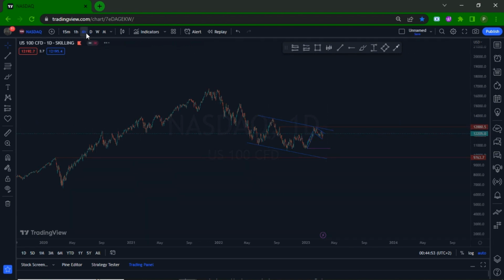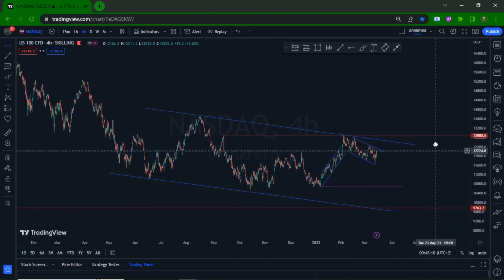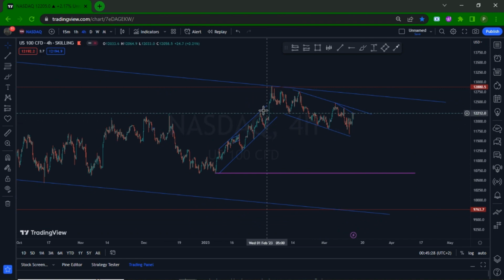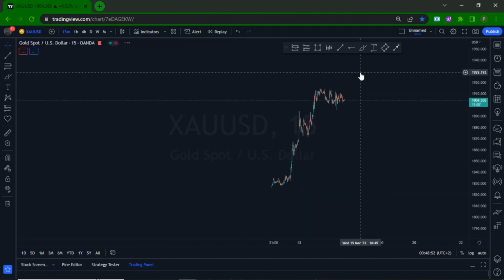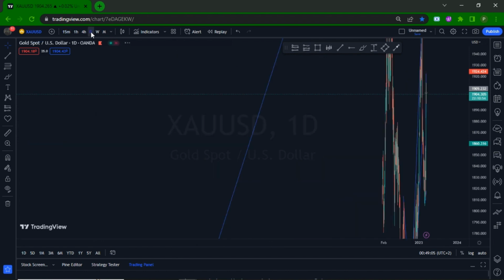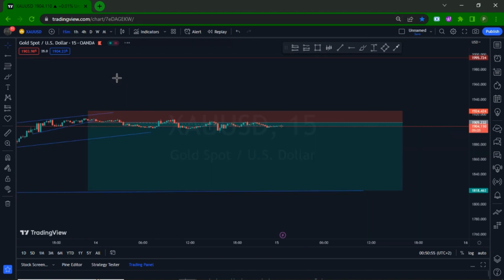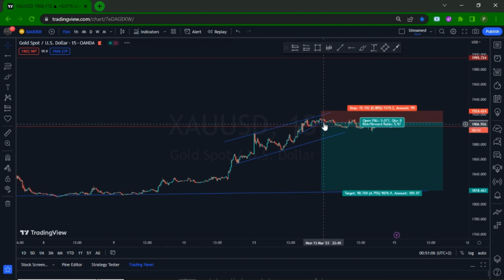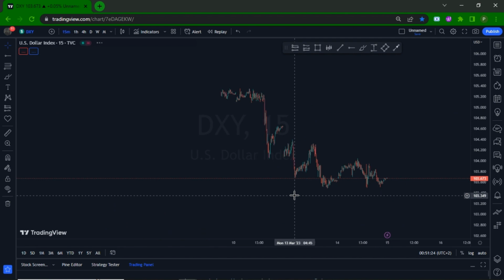MUST WATCH - NASDAQ, Gold, DXY & EURUSD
We are happy to announce that the new Forex Chasers Package has been launched. If you are interested in learning a forex strategy that has an edge in the market and want to trade forex profitably and reach your financial goals then I recommend you to join the winning team. A team with a proven track record of excellence in the foreign exchange markets. Click any link below to select any Forex Chasers package that aligns with your goals.